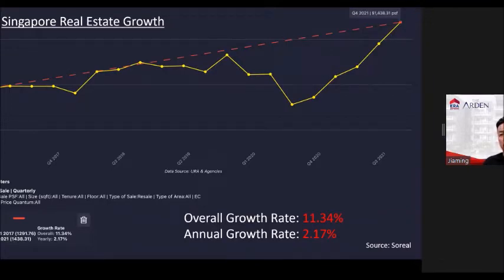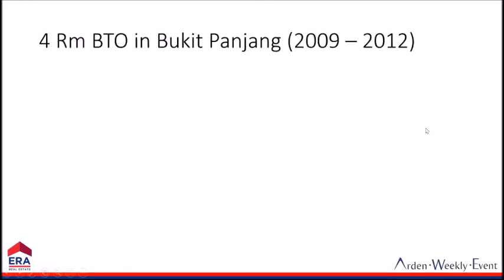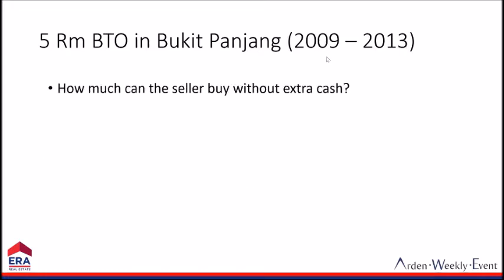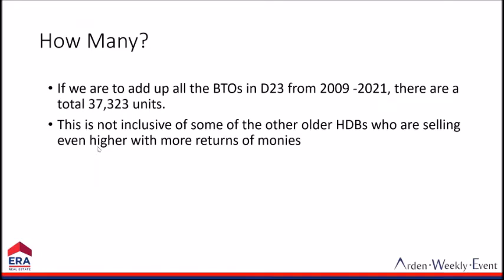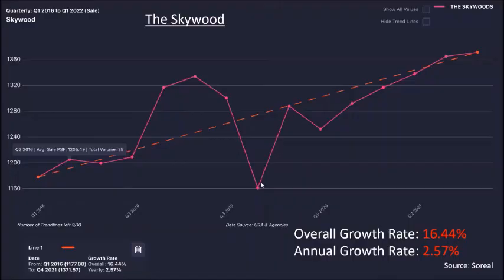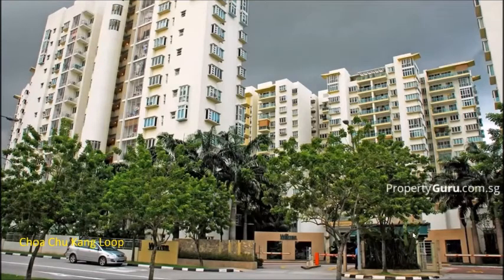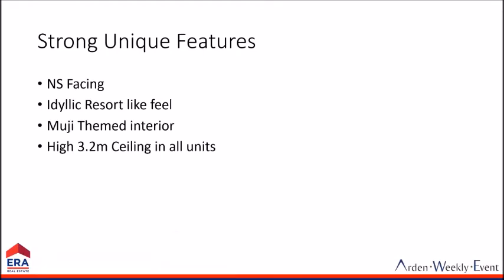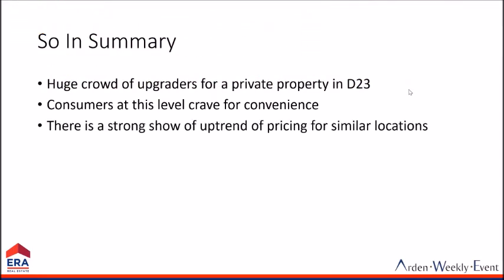The Arden | New Condo by 𝚀𝙸𝙽𝙶𝙹𝙸𝙰𝙽 𝚁𝙴𝙰𝙻𝚃𝚈|𝗣𝗿𝗼𝗳𝗶𝘁𝗶𝗻𝗴 𝗙𝗿𝗼𝗺 𝗧𝗵𝗲 𝟯𝗠𝘀 – 𝗠𝗮𝗹𝗹𝘀, 𝗠𝗥𝗧, 𝗠.𝗢.𝗣 |Sales 9067 2388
ERA 𝗣𝗿𝗼𝗷𝗲𝗰𝘁 𝗗𝗗, 𝗦𝗵𝗲𝗻 𝗝𝗶𝗮𝗺𝗶𝗻𝗴, will be sharing on:
𝗣𝗿𝗼𝗳𝗶𝘁𝗶𝗻𝗴 𝗙𝗿𝗼𝗺 𝗧𝗵𝗲 𝟯𝗠𝘀 – 𝗠𝗮𝗹𝗹𝘀, 𝗠𝗥𝗧, 𝗠.𝗢.𝗣
2:08     M.O.P
26:26   MRT and MALL
47:04   Strong Unique Features
53:16   Type B2 721sf
55:51   Type D2 1389sf
57:13    So in Summary

TＨＥ  ＡＲＤＥＮ 雅诗軒
🗓️  Launching Soon‼️💥
✅ The Arden is a 99-year leasehold condo development at Phoenix Road in District 23. Comprising 3 blocks at total 105 units of 2 to 4 bedrooms unit type, this boutique development is by 𝙼𝚞𝚕𝚝𝚒-𝙰𝚠𝚊𝚛𝚍 𝚆𝚒𝚗𝚗𝚒𝚗𝚐 𝙳𝚎𝚟𝚎𝚕𝚘𝚙𝚎𝚛 - 𝚀𝙸𝙽𝙶𝙹𝙸𝙰𝙽 𝚁𝙴𝙰𝙻𝚃𝚈 expect to be launched in Q1 2022.
✅ Enjoy the ease of travelling around Singapore via Island wide train lines at your doorstep. ​
✅ You can shorten your commuting time and seamlessly reach your favourite locations across the city ! ⁣​
✅ Approximately 4 mins walk away from Phoenix LRT and 9 mins walk away from Bukit Panjang Station, ​The Arden is the epitome of convenience. ⁣

★★★ For More details 1st hand information, Selling Price and showflat VVIP Registration, Please Call / SMS / whatsApp / Wechat /Telegram Alan Tang +6️⃣5️⃣ 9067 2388 NOW ! DONT MISS !!

★★★ THE ARDEN :  崭新豪华公寓,优质单位,设施齐全, 名师设计，位置卓越, 地铁，巴士，购物中心,名校林立, 近在咫尺,机会难逢,住家投资第一选择,勿失良机.
欢迎中国,香港,台湾,马来西亚泰国和印尼等国家的客户和朋友,询问和购买,首选单位,优惠价格,考查发展项目,请拨热线 ☎️ +6️⃣5️⃣ 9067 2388 Alan  Tang 预约参观,获得最快最全楼盘信息！错过可惜